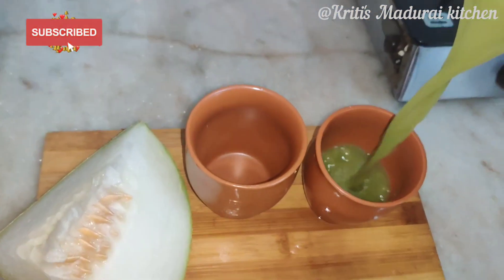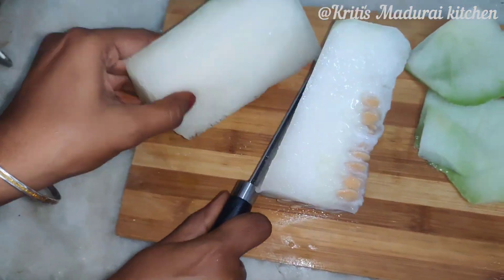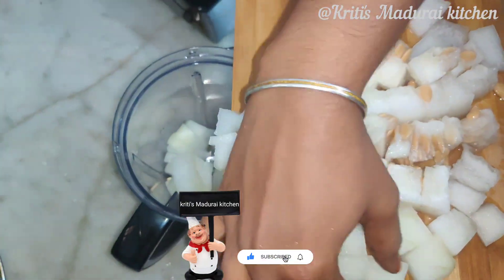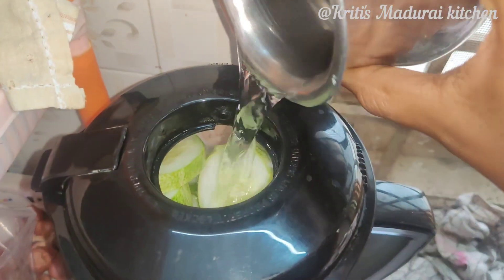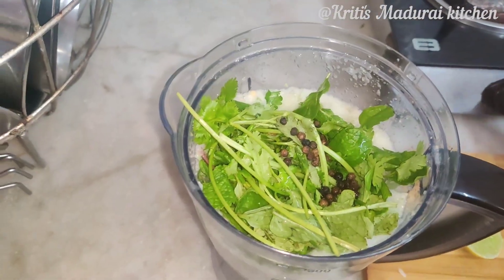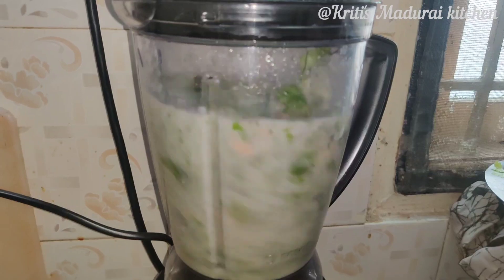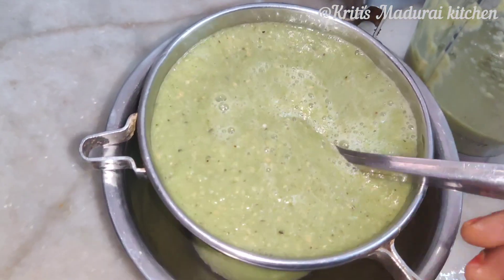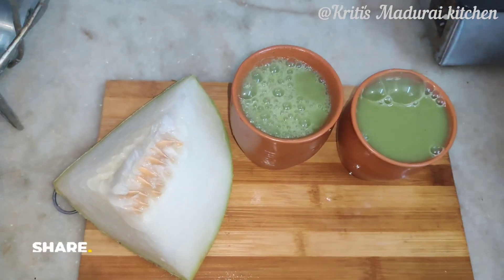Weight loss juice | காலைல வெறும் வயிற்றில் இந்த ஒரு ஜூஸ் குடிச்ச போதும் | No diet no exercise💪🏋️